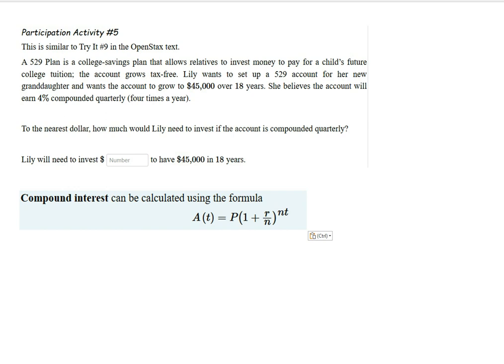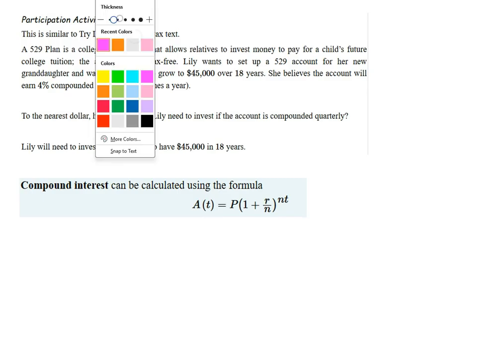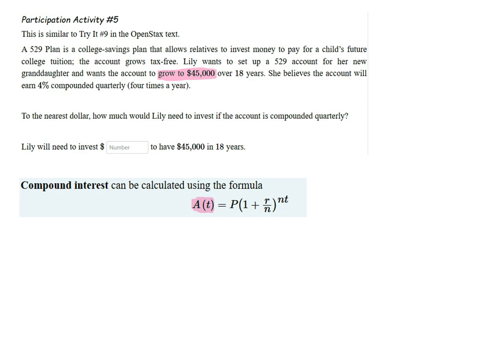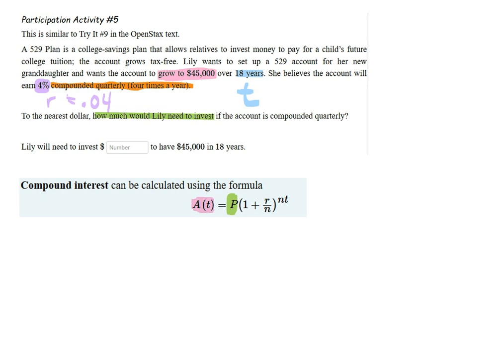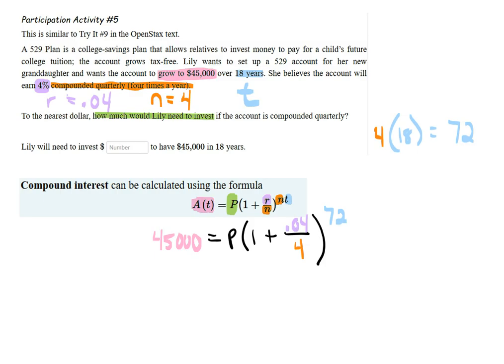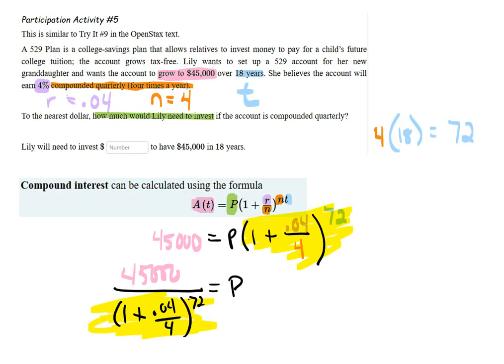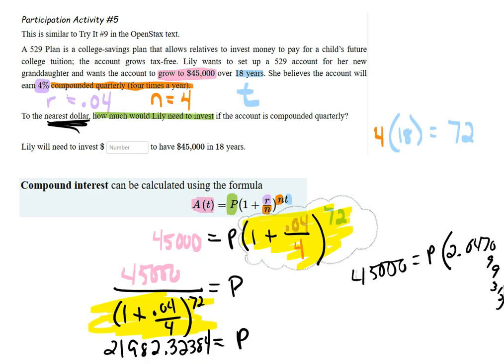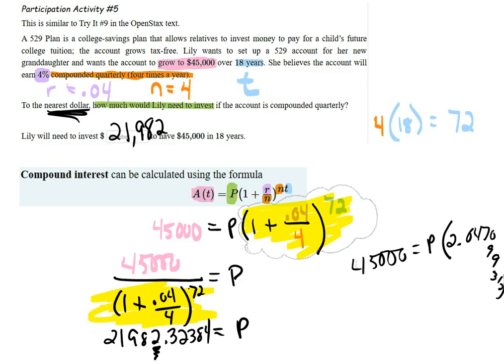SNHU - MAT 142 - R&P Activities - Module Two #5